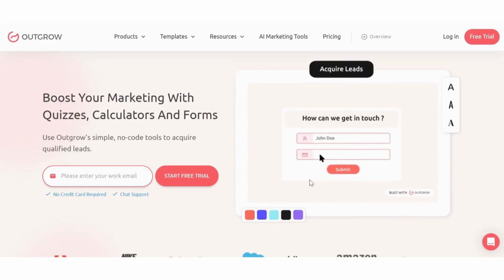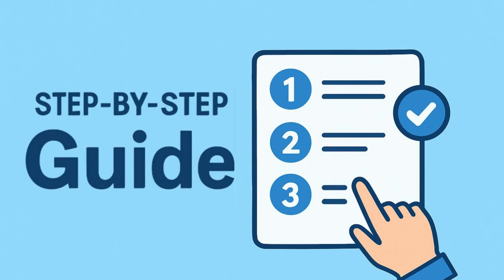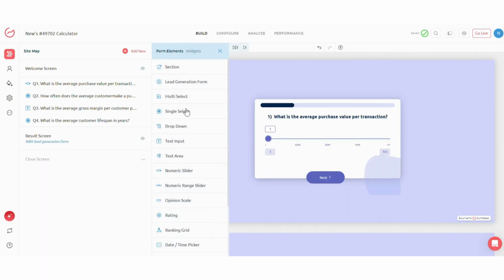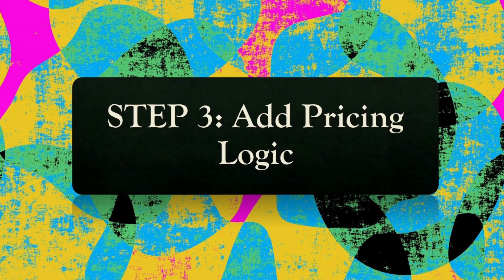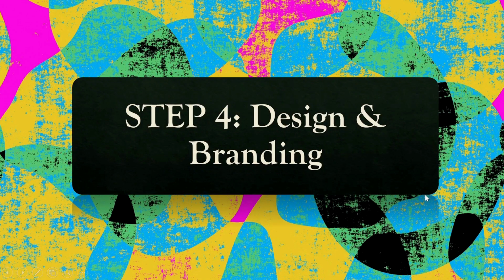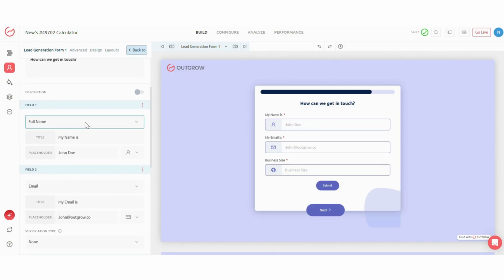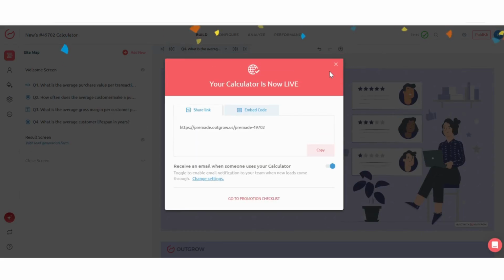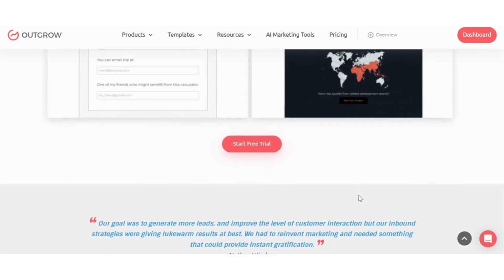Stop Sending Manual Quotes | Build a Pricing Calculator in Outgrow (No-Code Tutorial)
If your pricing page isn’t converting or your sales team is stuck sending manual quotes, it’s time to upgrade how you communicate value. In this video, we’ll show you how to create an interactive pricing calculator in Outgrow that gives prospects instant estimates and collects qualified leads automatically.

This isn’t just a feature walkthrough.
It’s the blueprint for turning pricing curiosity into pipeline momentum.

✨ Here’s what you’ll take away:
• How to structure a pricing calculator that educates while it converts
• How to build your calculator in Outgrow with no coding required
• How to use logic jumps and formulas to handle custom pricing scenarios
• How to capture leads before showing the final quote
• How to embed and share your calculator across your website, ads, or email sequences

🚀 Why Outgrow:
• 1,000+ templates across industries
• Drag and drop builder with zero code
• Easy branding to match your website
• Real-time analytics and performance insights
• Integrations with HubSpot, Salesforce, Zapier, Mailchimp and more

📈 Your Next Step:
Don’t just show your pricing.
Make people interact with it.